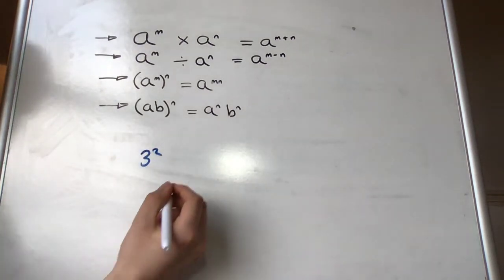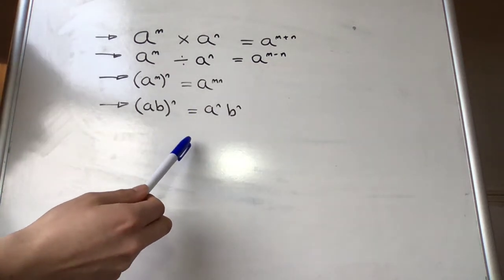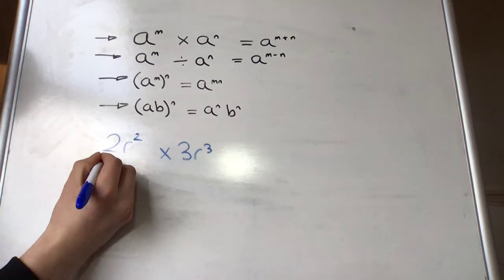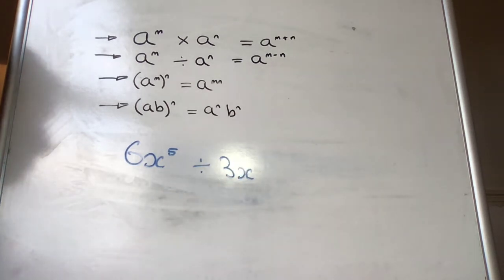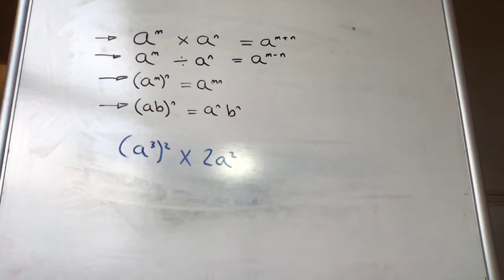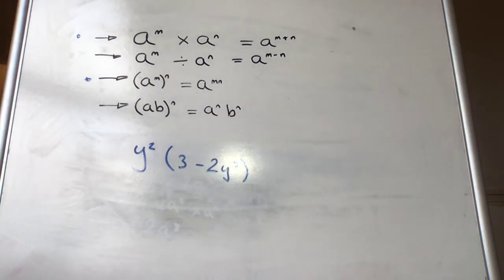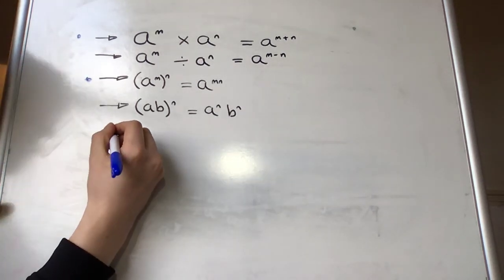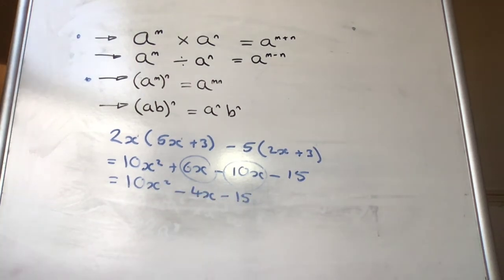The Index Laws | GCSE and A-Level | Maths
At the end of the day, you will come across indices all the time, and although you may understand what a squared or cubed number is, do you understand how to use them in an equation?

If you liked this blog post you may like my website post on 'Index Laws'